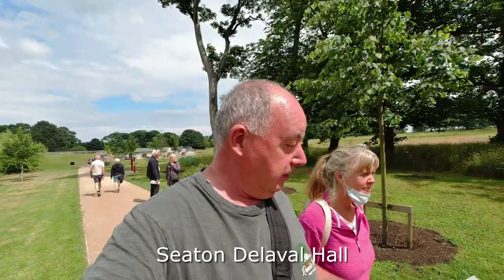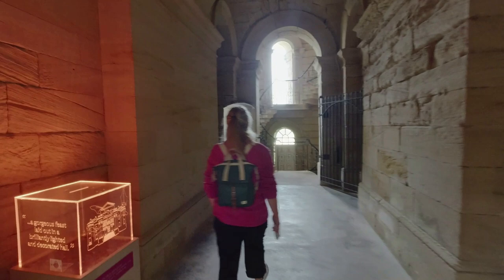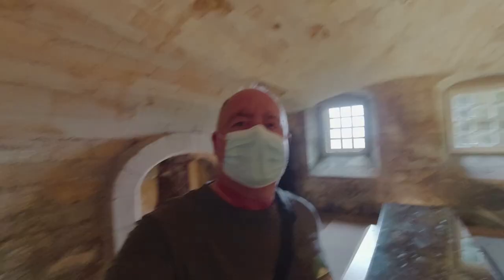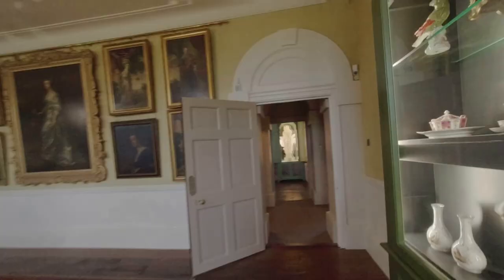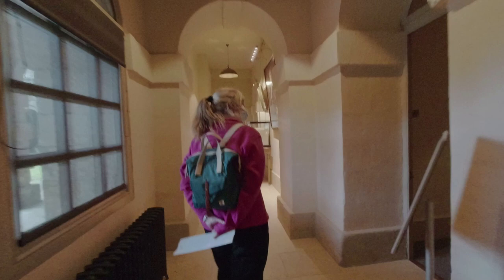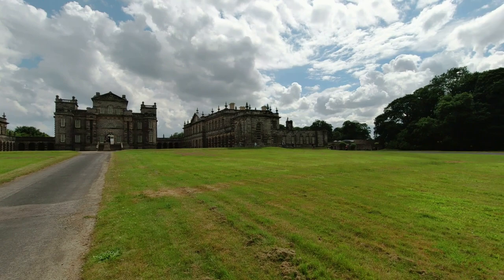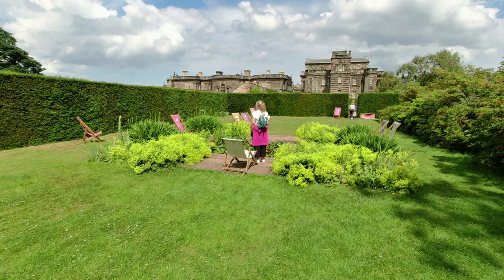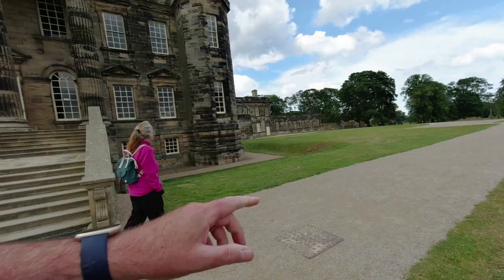SEATON DELAVAL HALL - WHITLEY BAY, North East Tour - June 2022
The hall is very close to Old Hartley Caravan and motorhome club site.

Camera Equipment:-
Osmo Pocket